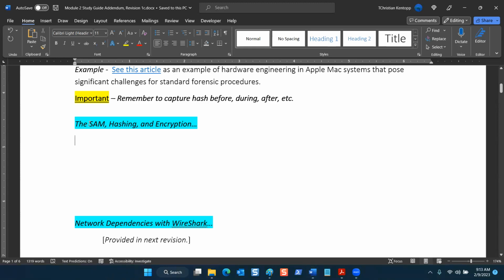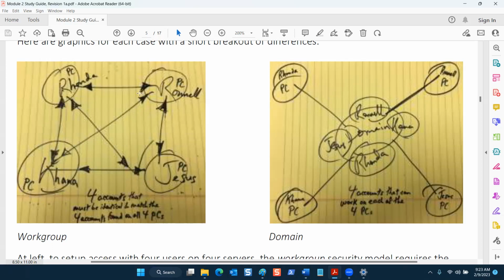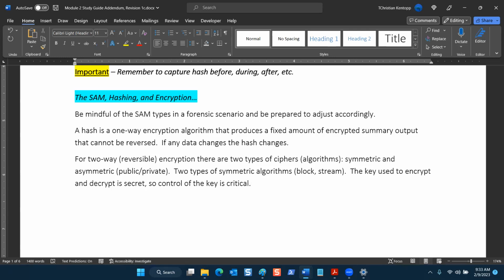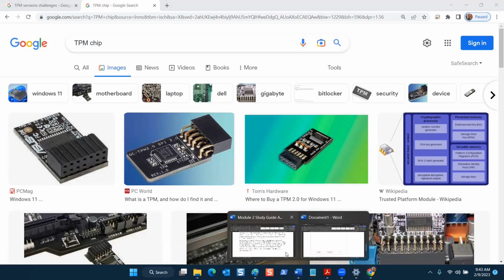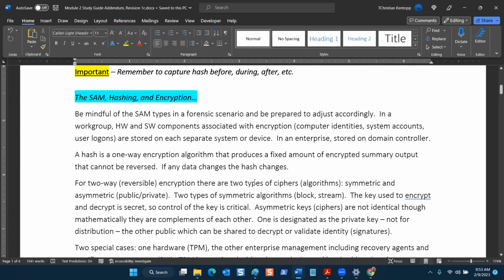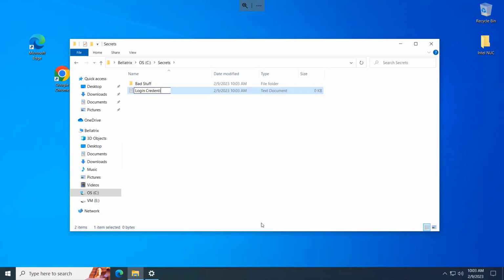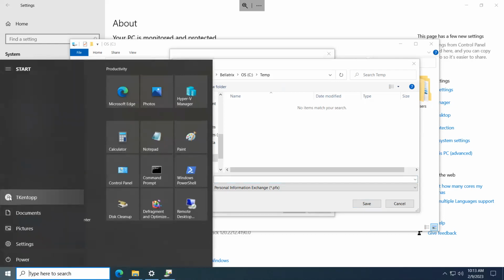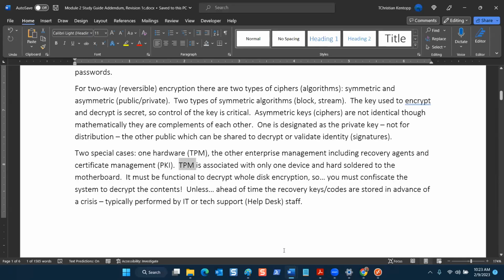The SAM, Hashing, Encryption - 9 February 2023